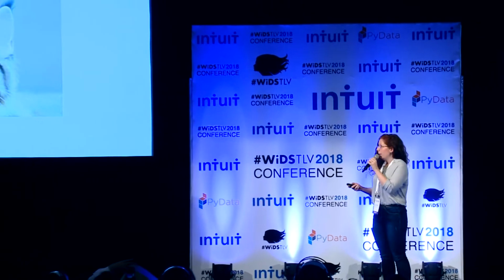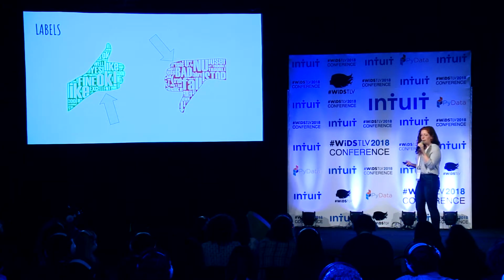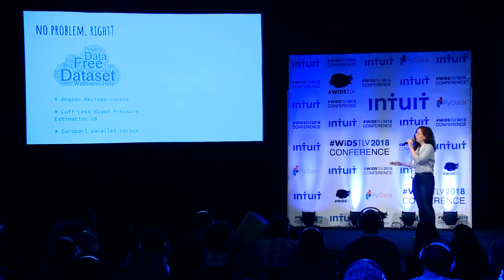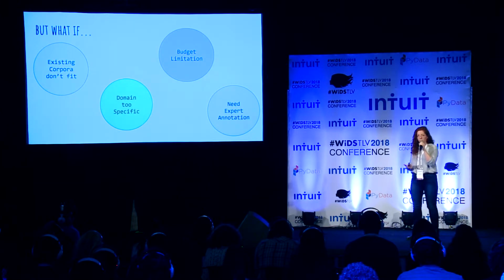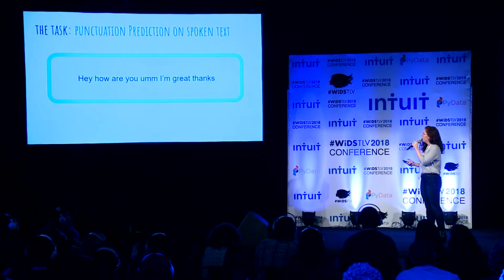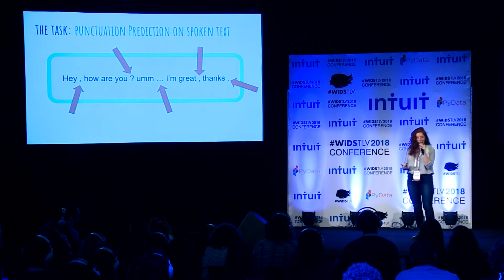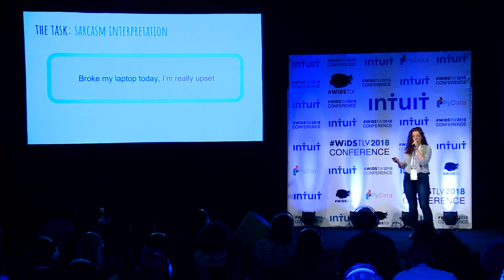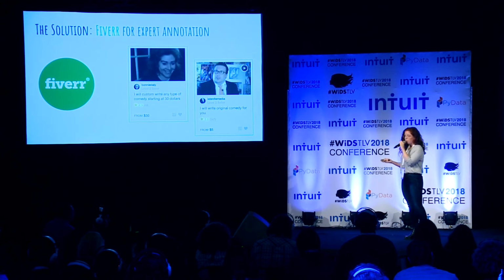WiDS 2018 - The labels are Out There: Creative Ways to Obtain Labeled Data - Lotem Peled